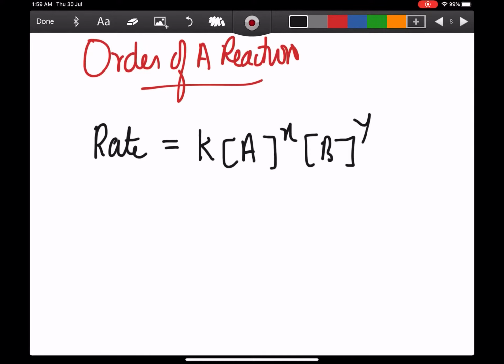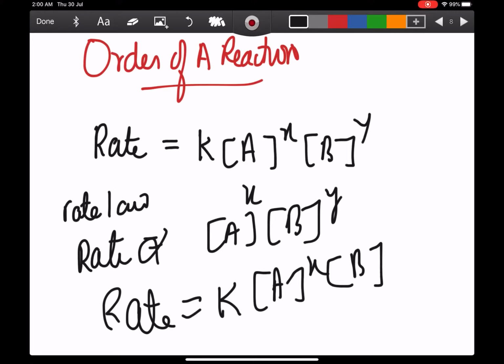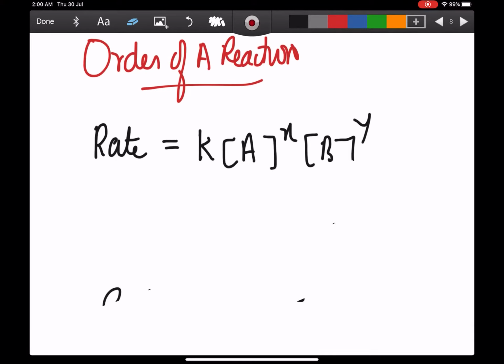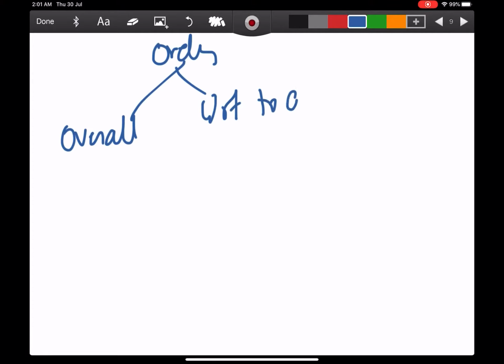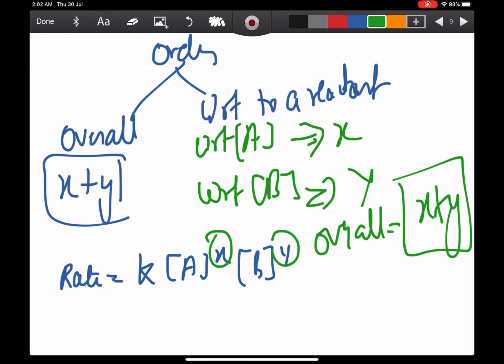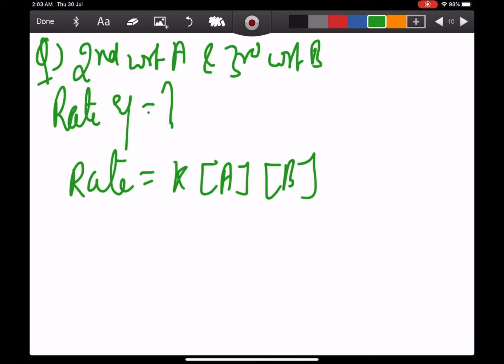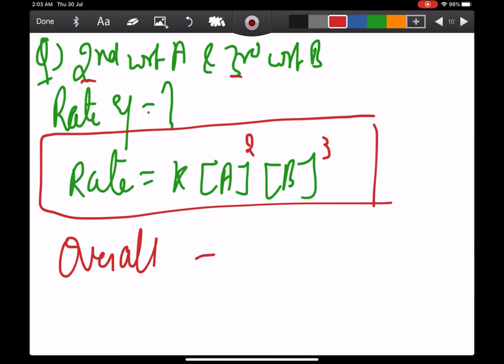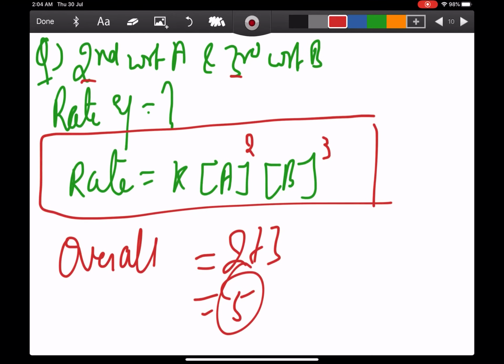Chemical kinetics : Easiest way to master order of a reaction with question class 12 sooo simple!